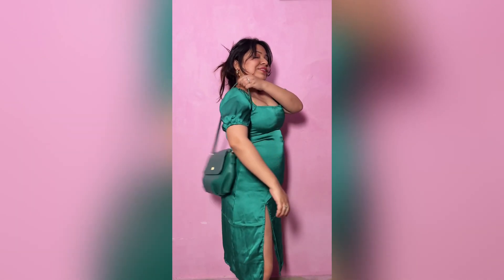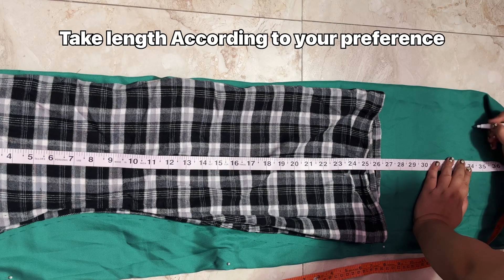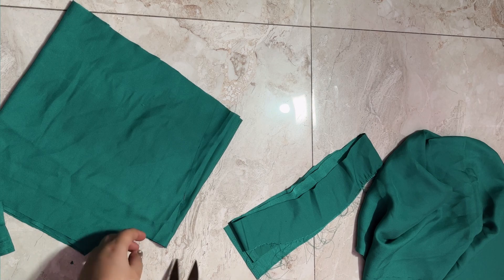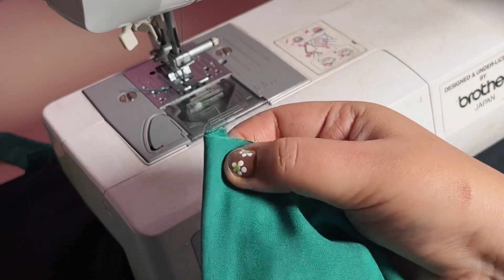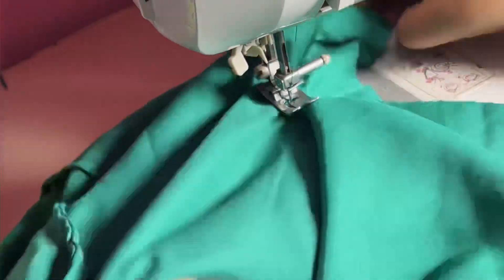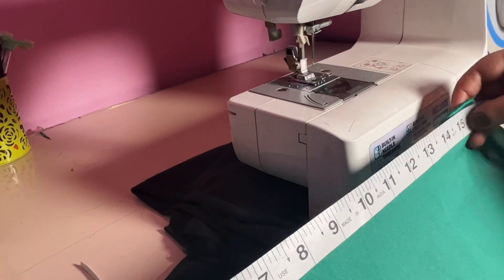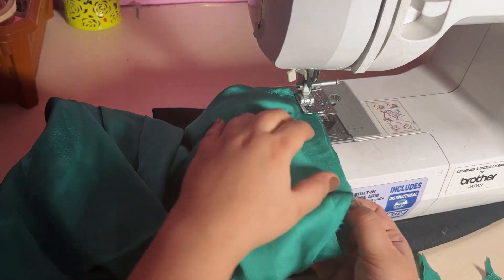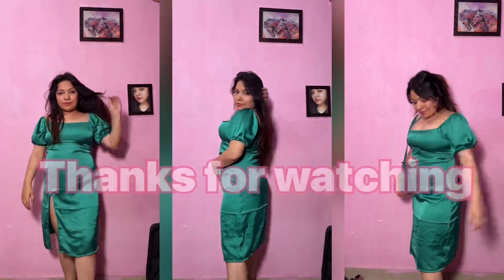Easy diy satin dress // how to make a dress // diy dress making // outfit from scratch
Easy diy satin dress // how to make a dress // diy dress making // dress from scratch